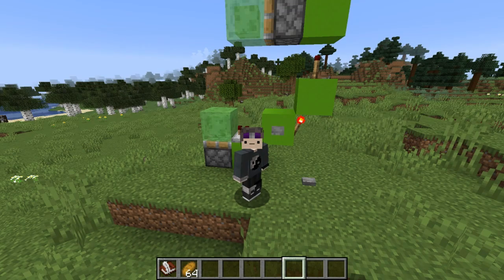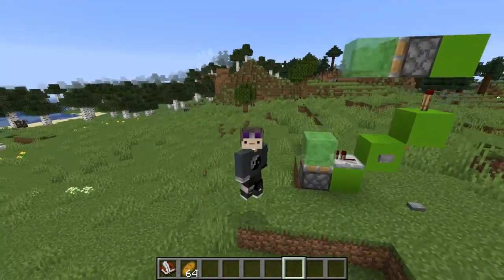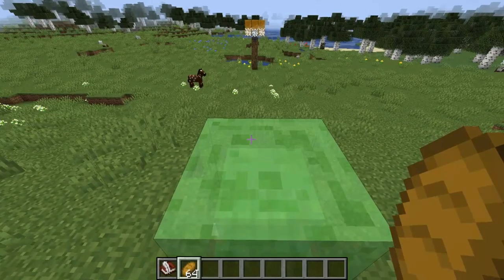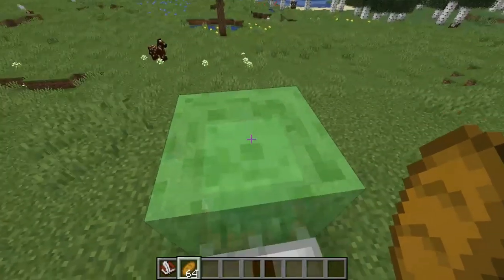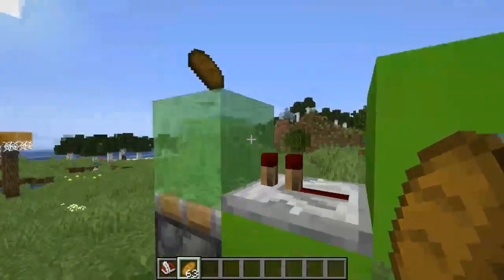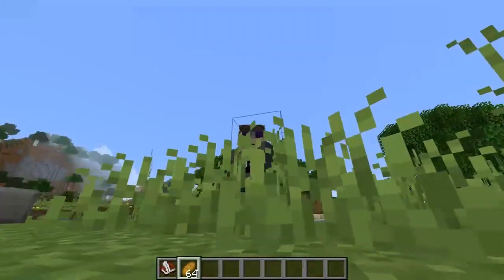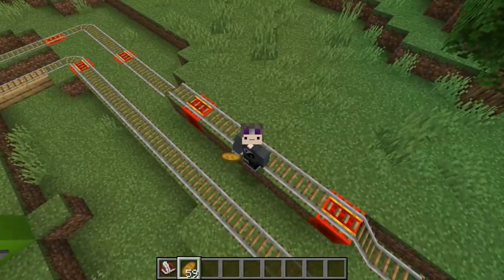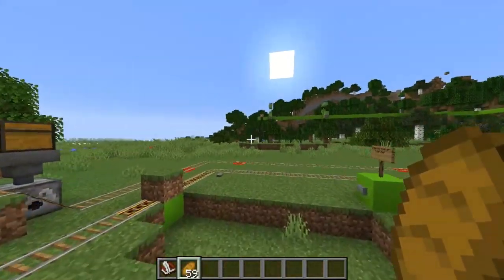Dude Perfect Trickshots but in MINECRAFT 1.17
Dude Perfect Trickshots but in MINECRAFT